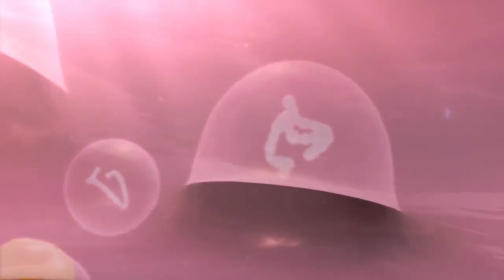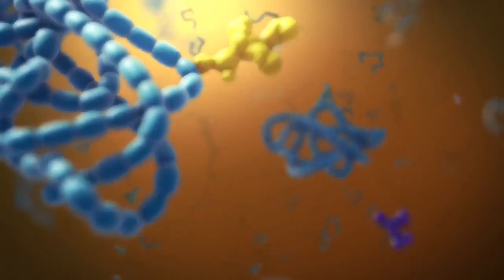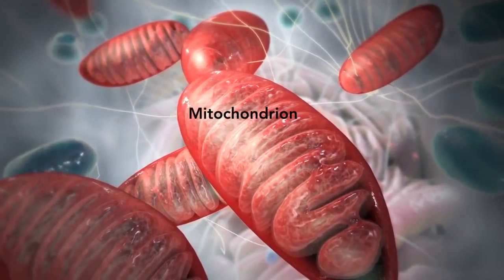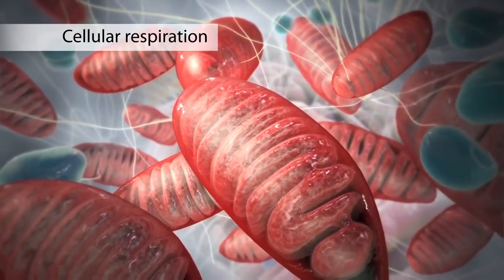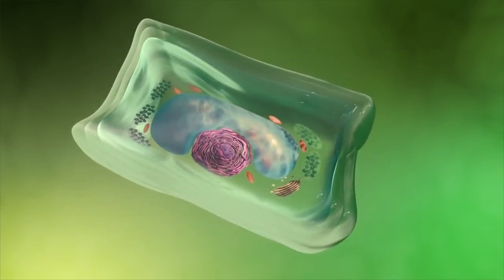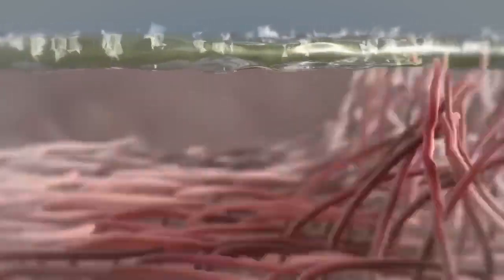Journey to the centre of the cell (Cell Structure and function)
Cells are the smallest units of organisms. All cells have three things in common, no matter what type of cell they are. All cells have a cell membrane which separates the inside of a cell from its environment.

Cytoplasm, which is a jelly like-fluid and DNA, which isss the cell's genetic material.
There are two broad categories of cells. Eukaryotic cells which have organellss which include the nucleus and other special parts. Eukaryotes are found in plants and animals. the second category is prokaryotic cells, which don't have a nucleus or other membrane-bound organelles. They do have genetic material and are always one-celled unicellular organisms such as bacteria.

Cytoplasmic organelles are "little organs" that are suspended in the cytoplasm of the cell. Each type of organelle has a definite structure and a specific role in the function of the cell. Examples of cytoplasmic organelles are mitochondrion, ribosomes, endoplasmic reticulum, golgi apparatus, and lysosomes.

Here is a list of topics:
1.  Introduction to the cell
2.  The nucleus - the cell's command center
3.  The Nucleolus - production of ribosomes
4.  Chromatin & DNA
5.  Smooth ER vs Rough ER
6.  Lysosomes & Intracellular Digestion
7.  The Golgi Body
8.  The Mitochondria - Cellular Respiration & ATP
9.  The cytoplasm
10.  The Cytoskeleton
11.  Microtubules, Microfilaments, & Intermediate Filaments
12.  Centrioles
13.  Cilia & Flagella
14.  Animal Cells and Plant Cells
15.  Vacuoles - a storage organelle
16.  The Chloroplasts - Photosynthesis
17.  The Cell Wall of a Plant
18.  The Cell Membrane & Selective Permeability